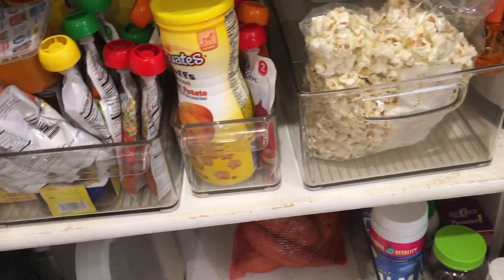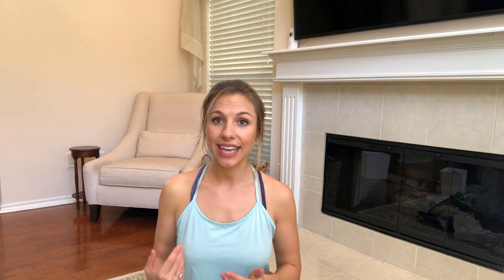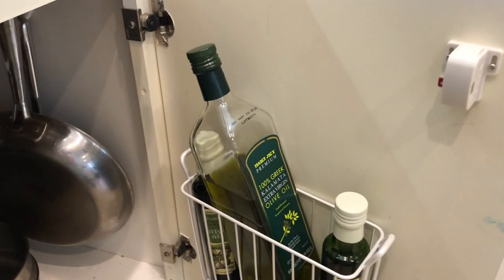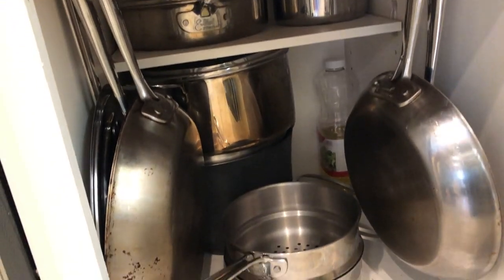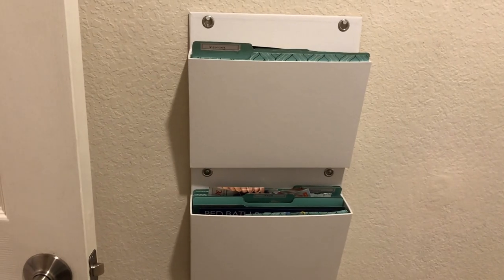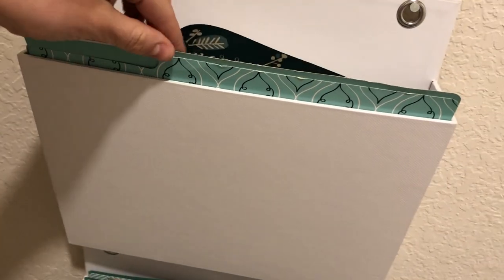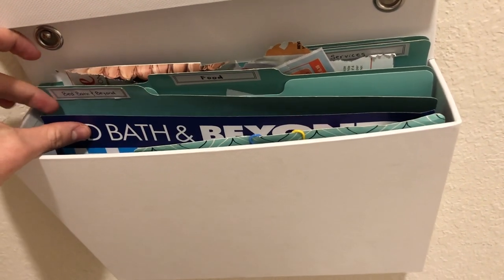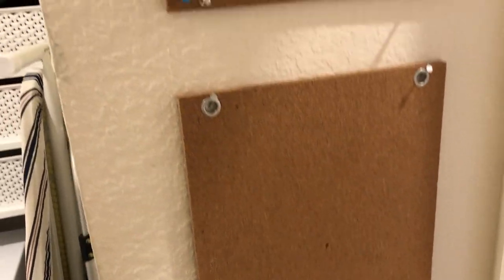ORGANIZATIONAL GAME CHANGERS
These are some of my favorite organizational tips that can make the most of your space no matter where you live.  Enjoy!

Favorite Baskets:

Pantry Storage Bins
Can “Stadium Seating” for Pantry
Rack for Olive Oils, Tinfoil, Plastic Wrap:
Sink Basket

Folders Boards Caddy Turned Inside Cabinet Door Rack

Cooking Without a Kitchen Cookbook: